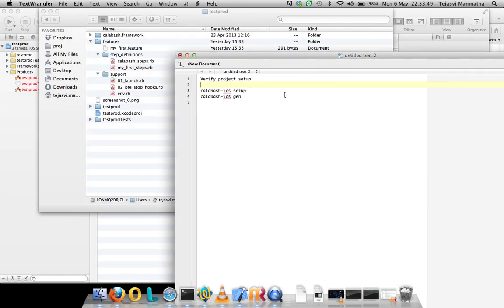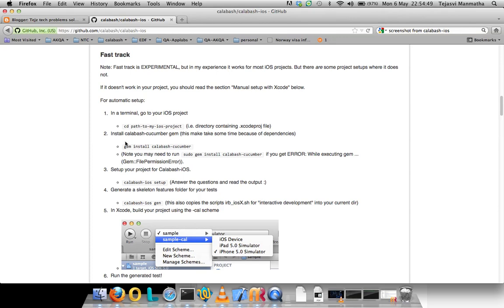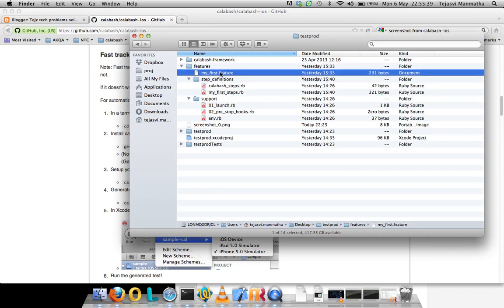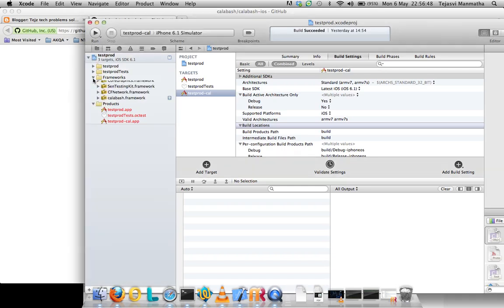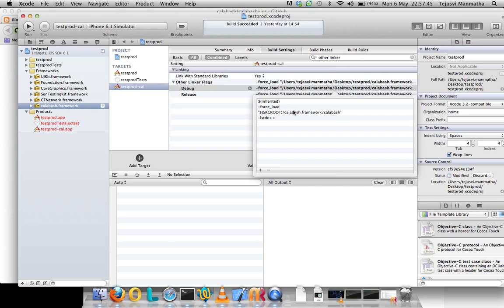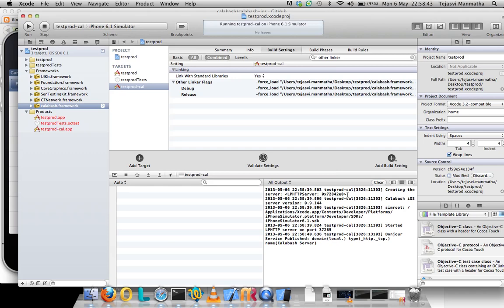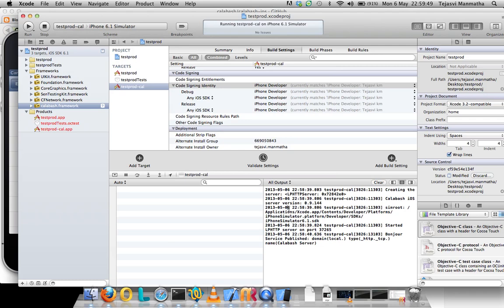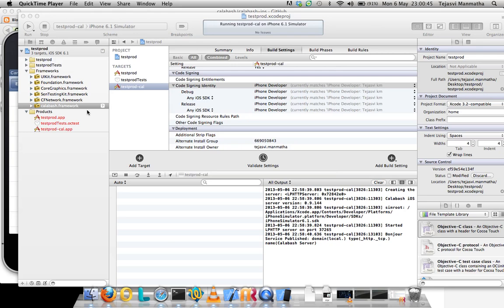Step 3 calabash IOS: Setup verification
Verification of calabash-ios setup in xcode

Typically useful when calabash-ios server is not started